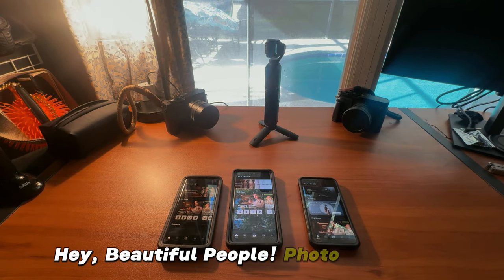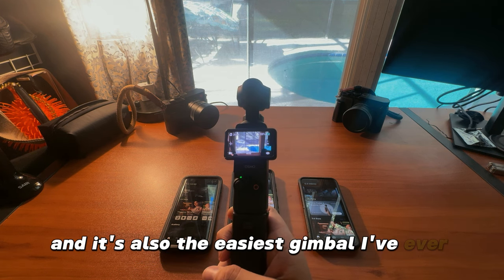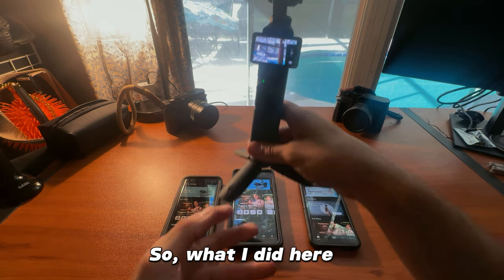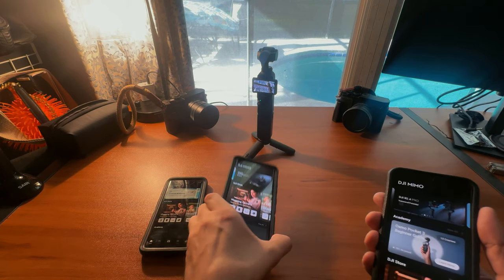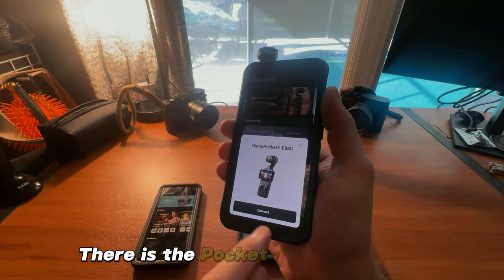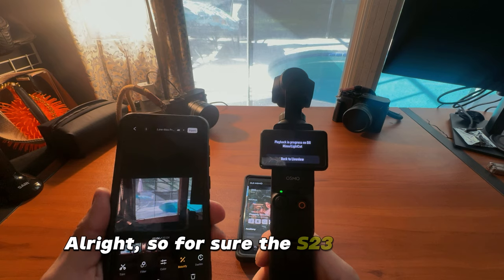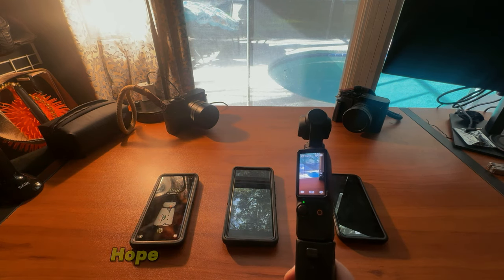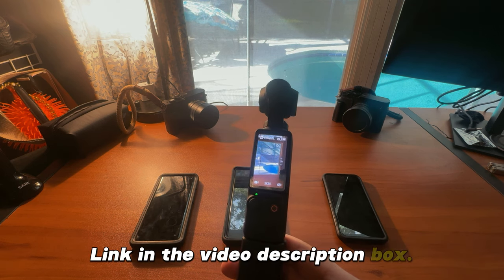DJI Osmo Pocket 3 Android Compatibility Test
In this video, I show 3 different Samsung phones, all of which are compatible with the DJI Osmo Pocket 3. The Samsung S10, S21 Ultra, and S23 all work with the Osmo Pocket 3 which implies that any Samsung newer than the S10 should work too. I'm not sure about older androids, but this is a promising sign to say the least!

The Osmo Pocket 3 is hands down the best gimbal I've ever used and I think you'll like too. With 4K video up to 60 fps, awesome stabilization, slo-mo and lo-light video, not to mention great photos, this all-in-one gimbal really does it all.

Timeline
0:00 Intro
0:29 The Android Compatibility Test
1:41 Samsung S23
2:29 Samsung S21 Ultra
3:41 Samsung S10

Check out the gimbal below
DJI Osmo Pocket 3
DJI Osmo Pocket 3 Creator Combo Kit

Here's what I use to protect the Pocket 3
Cynova Screen Protector

Here's the Micro SD card I use for awesome 4K footage
Gigastone 128 GB